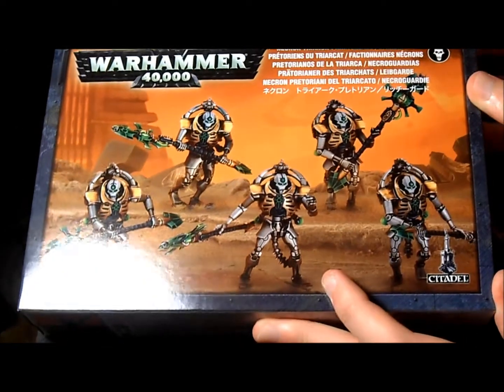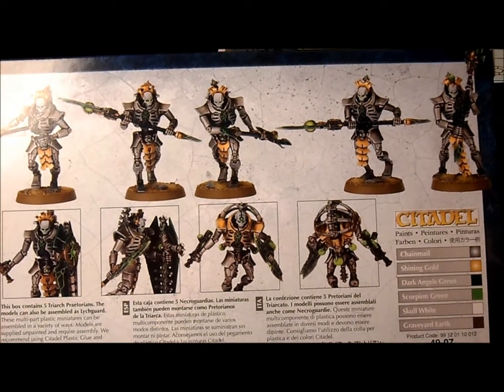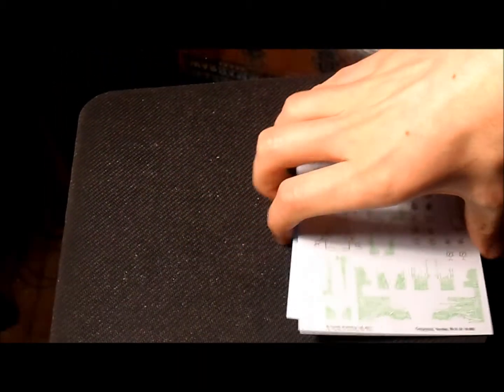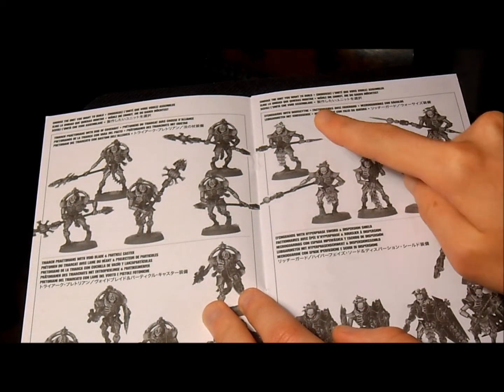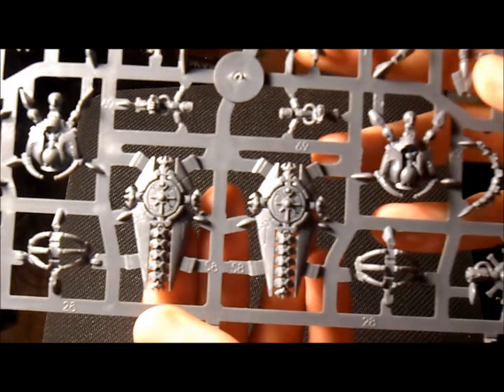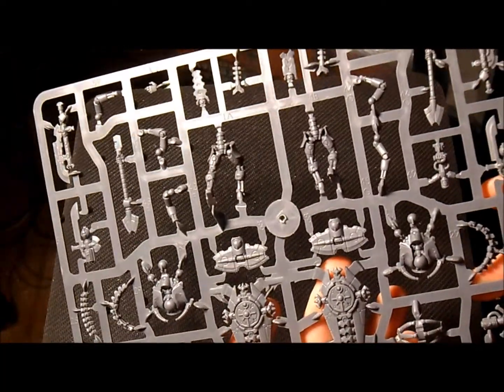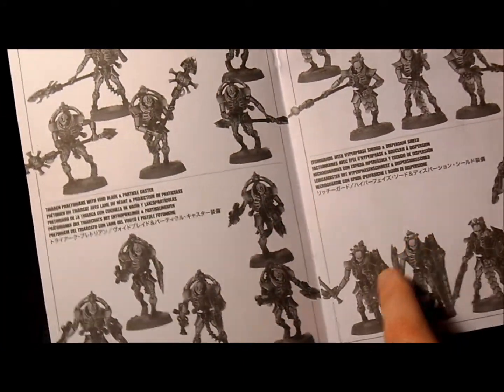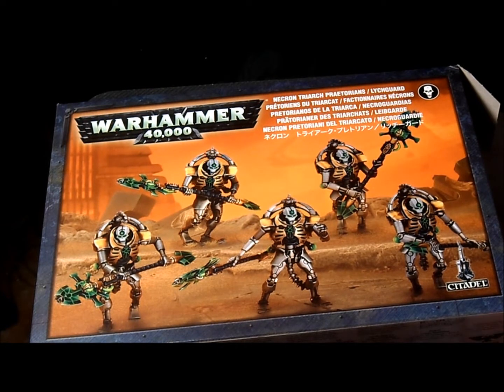Warhammer 40K Unboxing - Necron Praetorians / Lychguard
A quick unboxing of Games Workshop's Necron Triarch Praetorians & Lychguard.